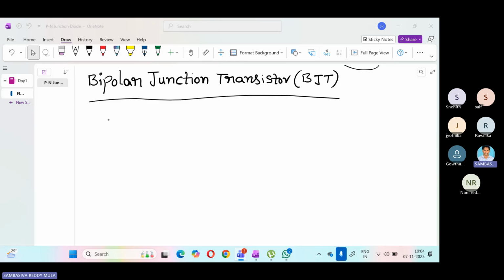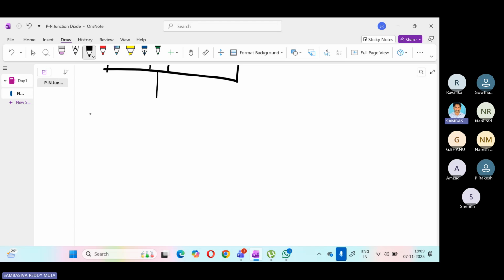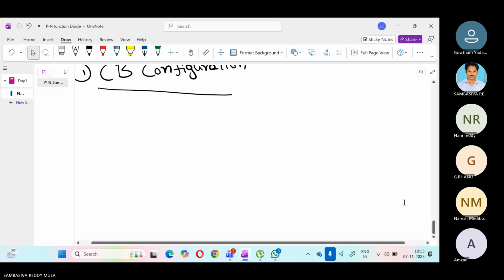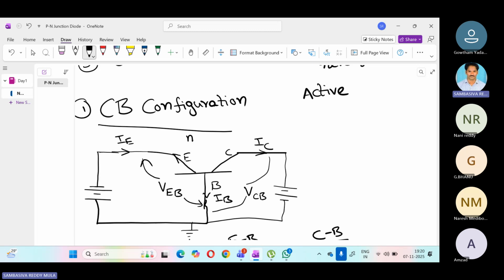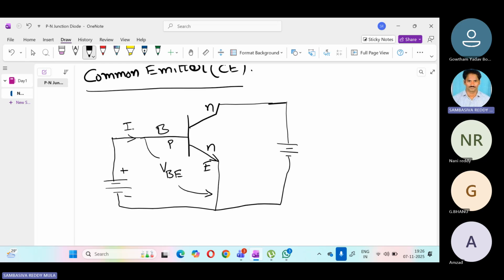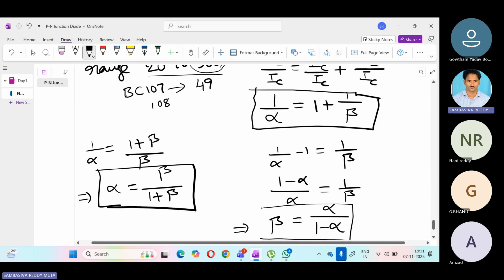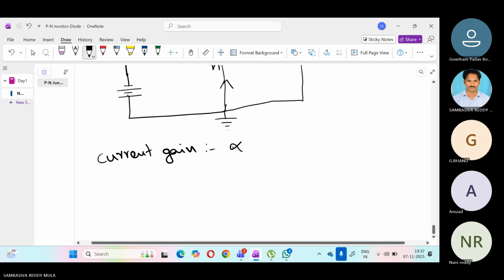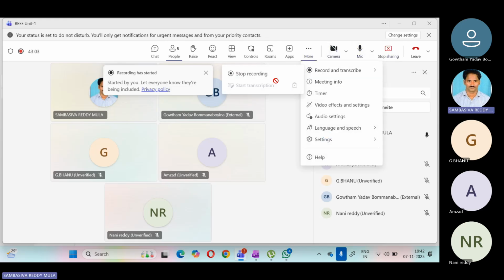BJT Transistor and its Configurations